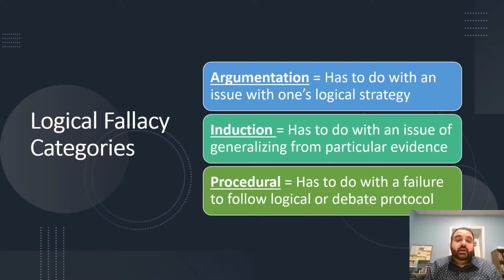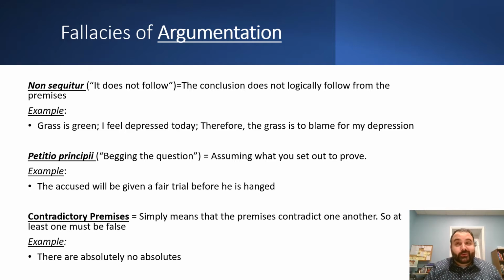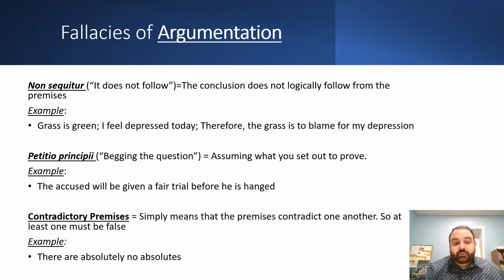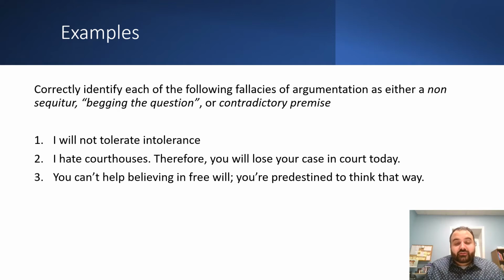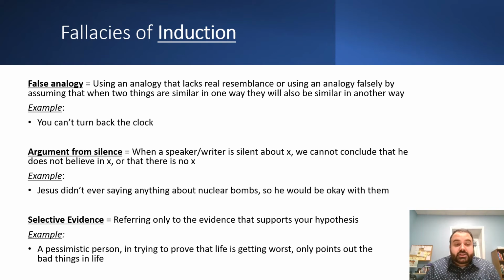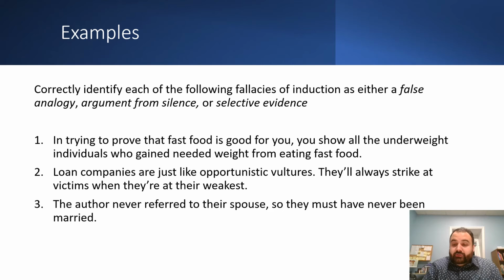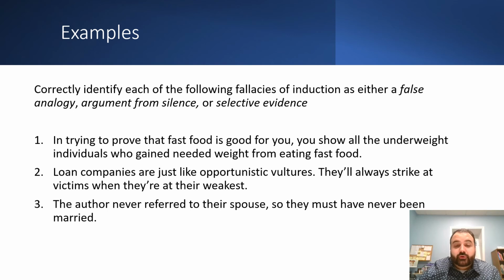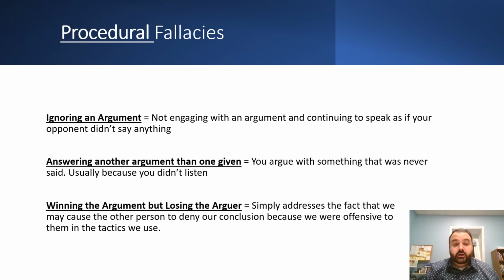Kreeft - Logical Fallacies Part 2